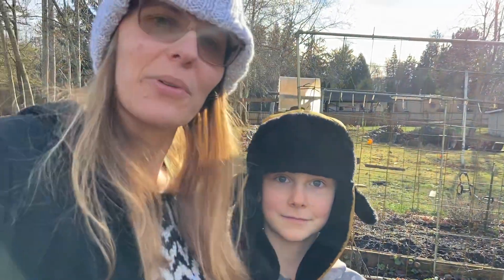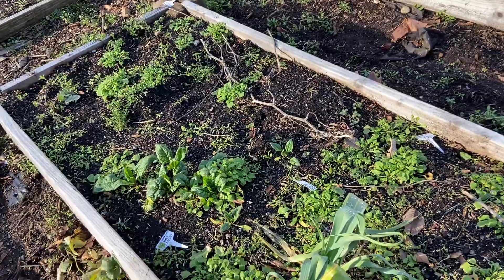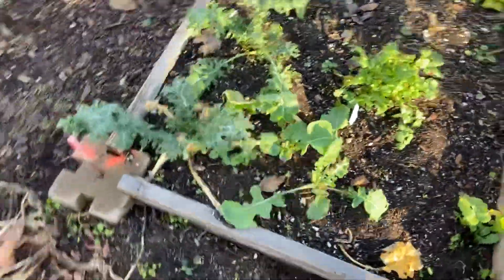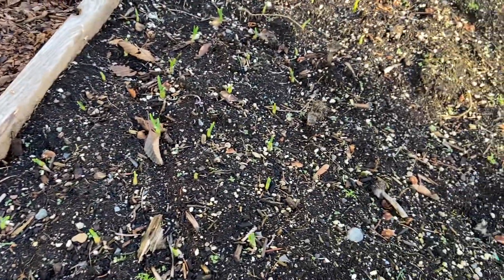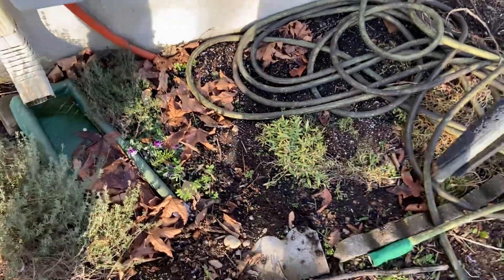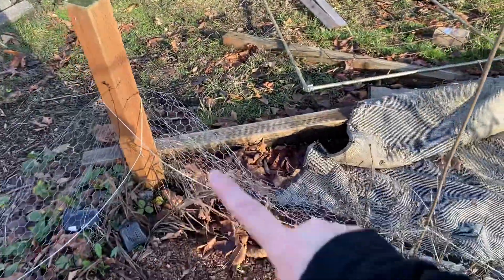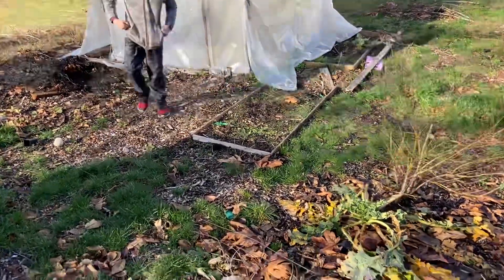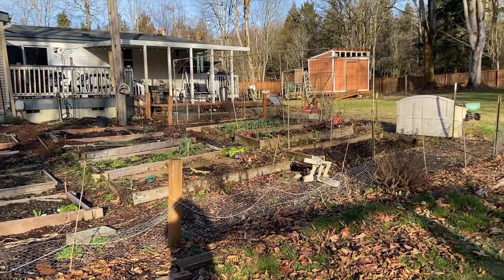2023 plans- what survived our deep freezes?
We had early snow, and several deep freezes- quite different from our usual Maritime zone 8b climate, whilst we normally have food survive the winter, we are walking around, planning for this year and replacing some beds!